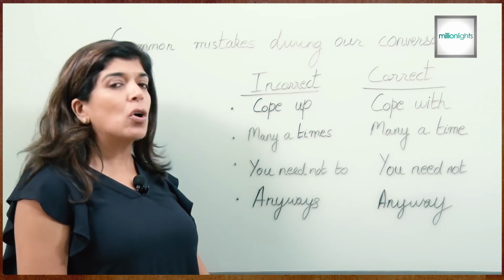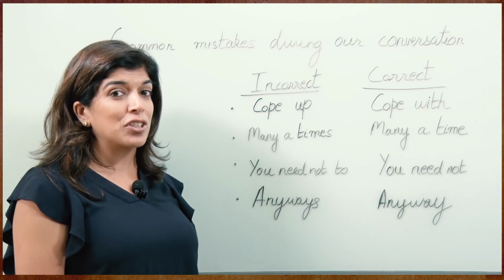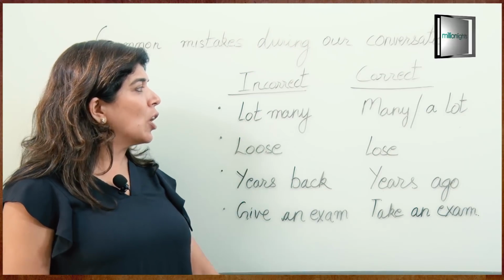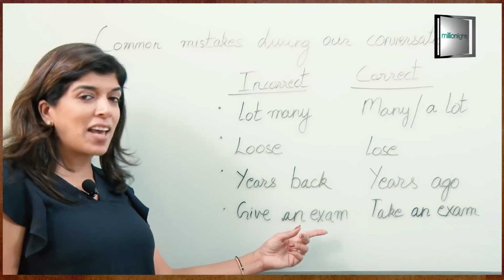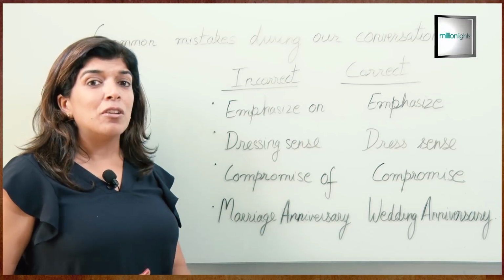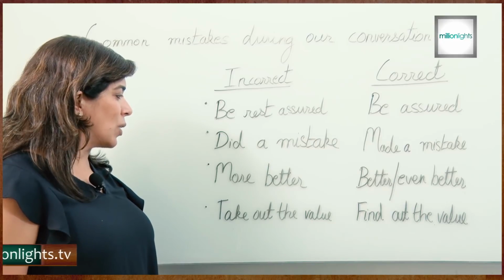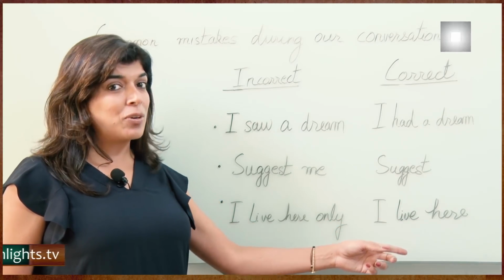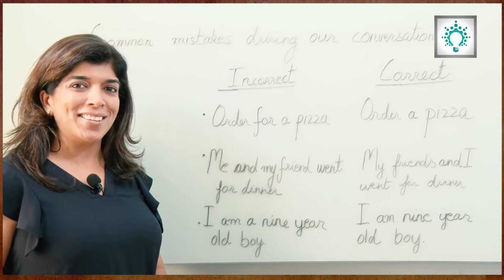Common Mistakes During Our Conversation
There are lot of common mistakes we make while speaking in English. Do check the video to find some common mistakes and how to avoid them!